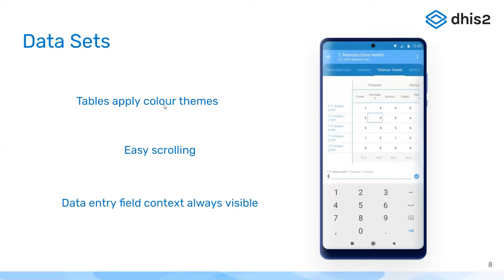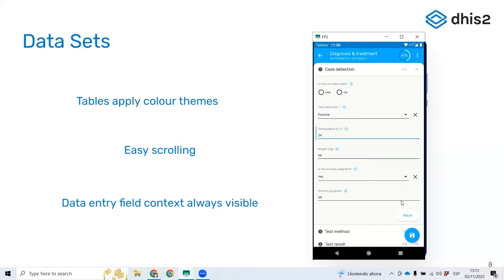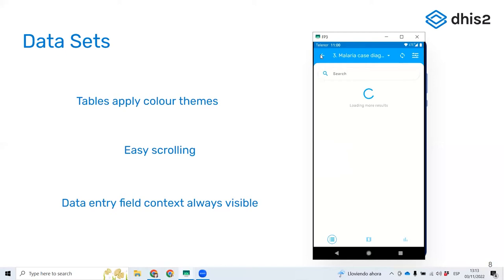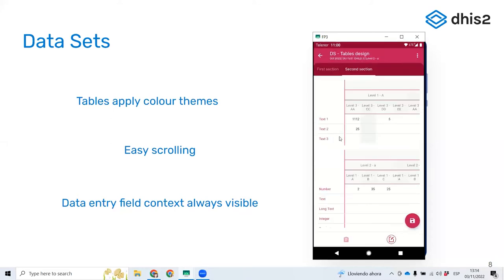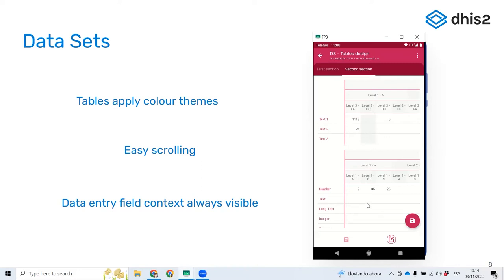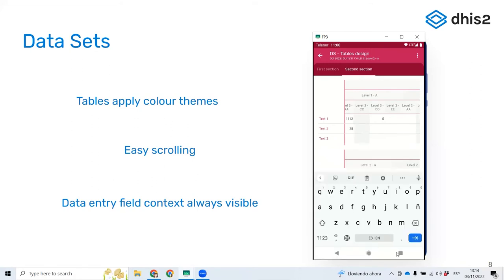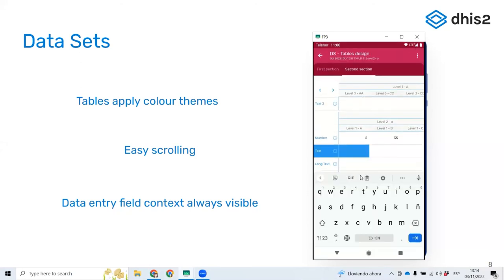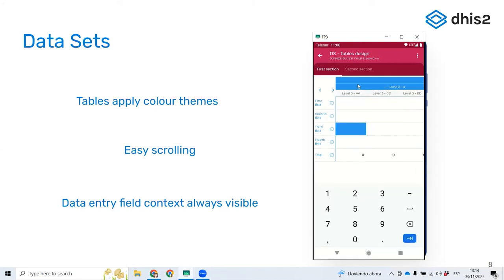Android Data Sets - Android 2.7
Video clip from the Android Capture version 2.7 software release webinar. Learn more about the new features in this release on our